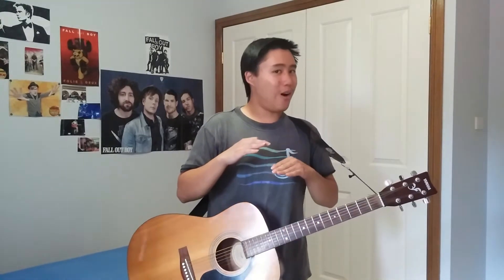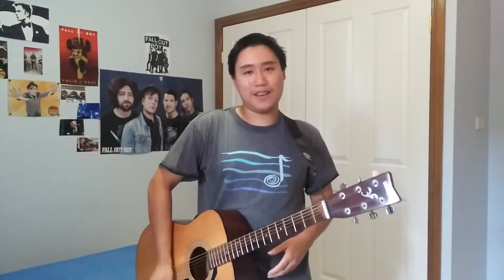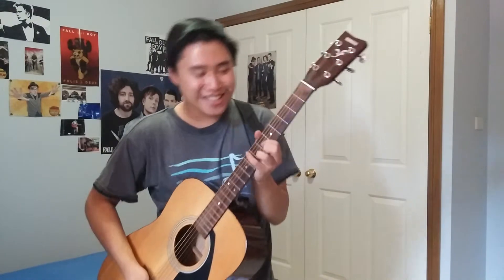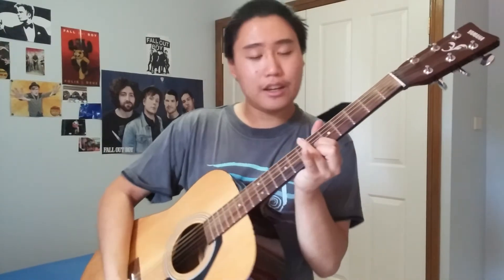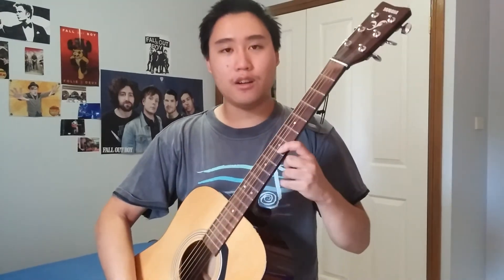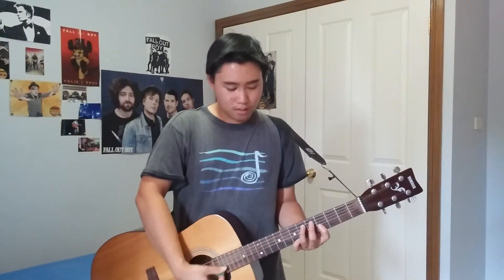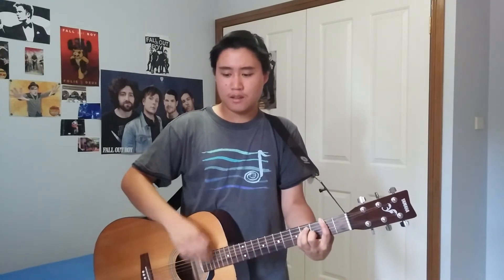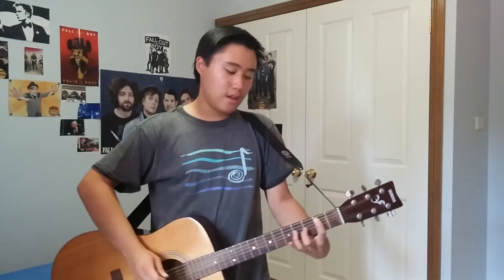Wilson (Expensive Mistakes) - FOB (Guitar Lesson)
Presenting... a guitar tutorial for the pop punk extravaganza, but weighted on the pop side, "Wilson (Expensive Mistakes)" by Fall Out Boy!
I was originally planning on scheduling this video for tomorrow but the BEHIND THE SCENES video made me laugh so hard! I just had to upload the video in this instant :')
Intro riff: 0:43
Verses: 2:25
Pre-Chorus: 4:12
Chorus: 6:02
Lead notes: 7:06
Bridge: 8:58